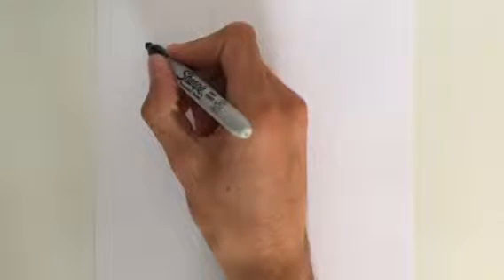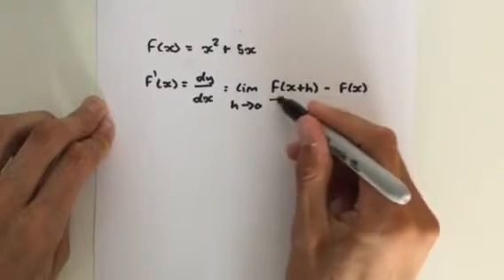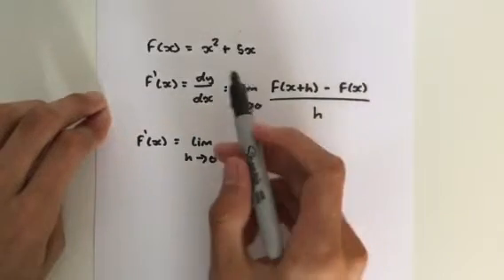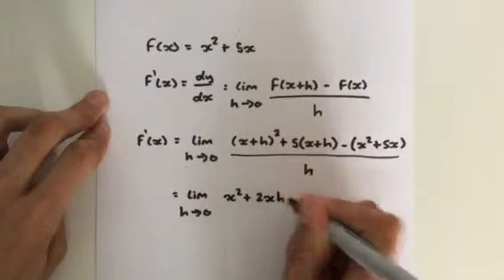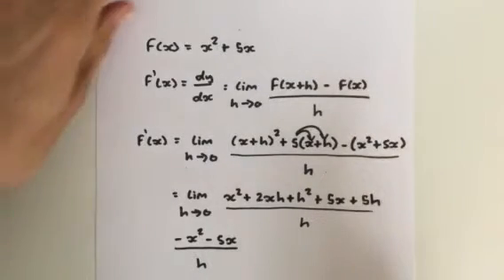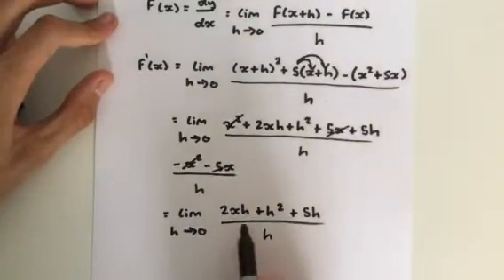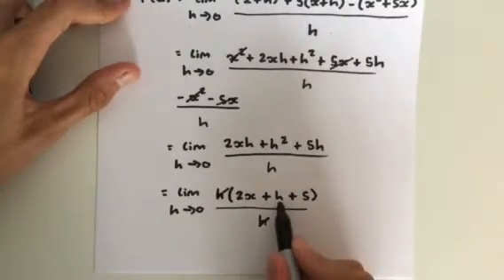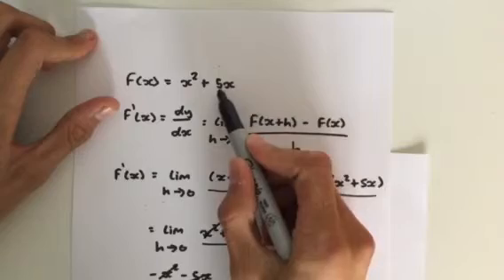Differentiation: Using the definition of a derivative - Example 2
In this video we differentiate the function f(x) = x^2 + 5x